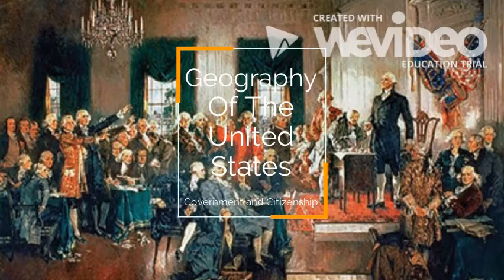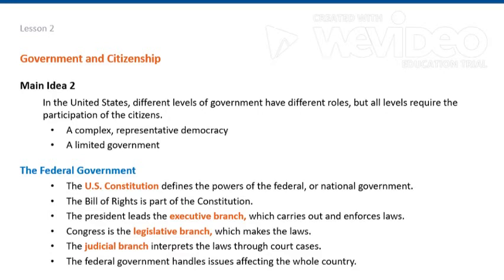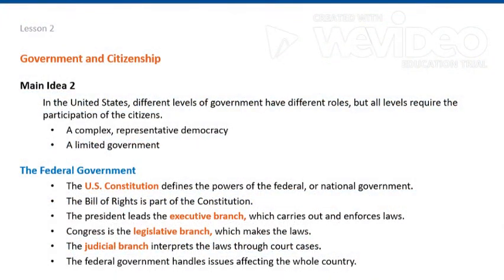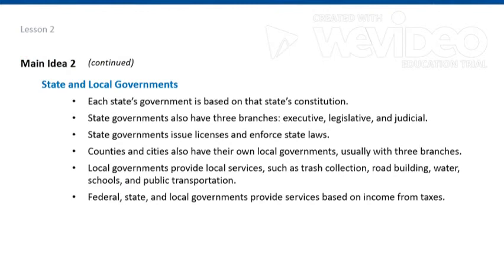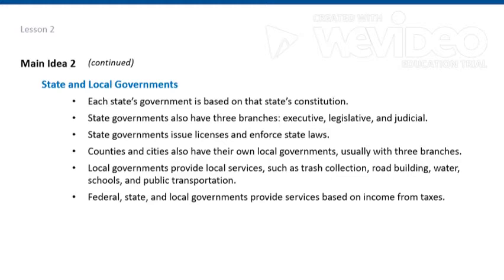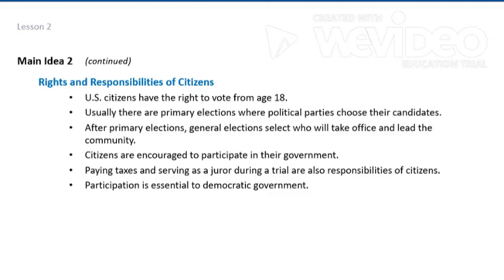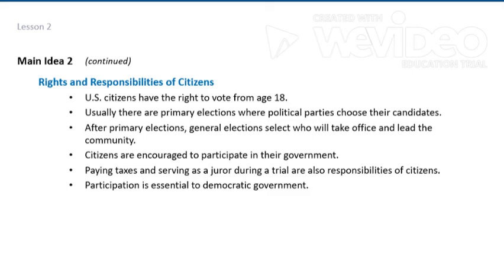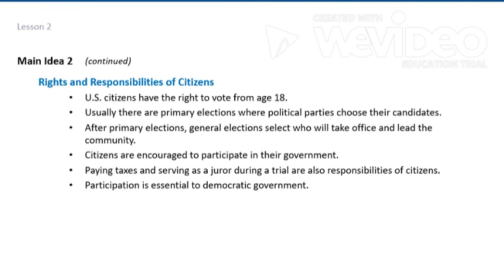Geography of US: Government and Citizenship